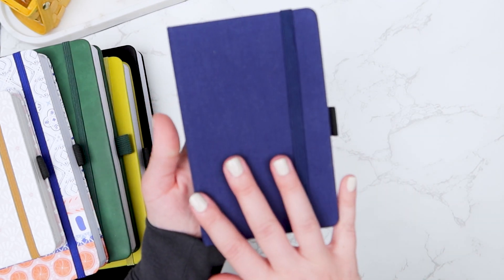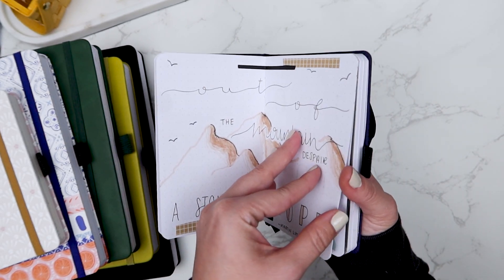6 Ways I Like to Use Dot Grid Journals📓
Hi Friends! Today I am sharing some of the different ways I use my dot grid journals.

- Scribble & Dot Bullet Dotted Journal, Monstera

✨ F A V O R I T E  I T E M S ✨

- Pigma Micron Black Pens
- Tombow Dual Brush Pen, N89
- Tombow Dual Brush Pen, N79
- Crayola Super Tips Marker Set
- Alphabet Letter Wood Stamps with Box
- Ranger Archival Ink, Jet Black
- Metal Long Fasteners by Tim Holtz
- Tiny Attacher by Tim Holtz
- Hero Arts Blending Brush
- Plastic Storage Envelopes
- VELCRO Thin Clear Dots w/Adhesive
- Isaac Jacobs Clear Acrylic 3-Compartment Organizer

✨ P R I N T E R S  &  P A P E R S  I  U S E ✨

- Grafix Ink Jet Film (Transparency Paper)
- Grafix Printable Vellum Inkjet
- Epson Premium Presentation Paper Matte
- Epson Ultra Premium Photo Paper GLOSSY

- Epson EcoTank Photo ET-8500 Printer
- Canon IVY Mini Photo Printer